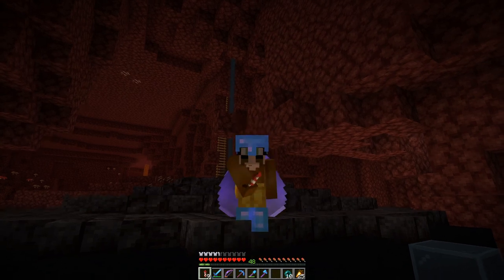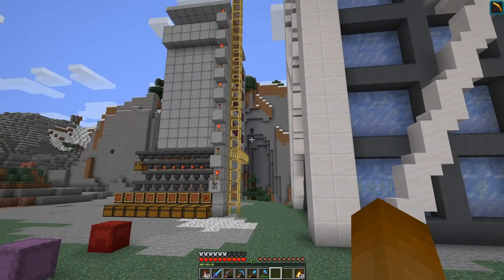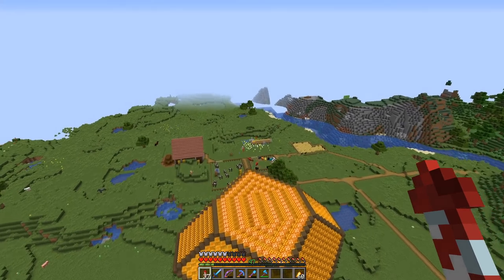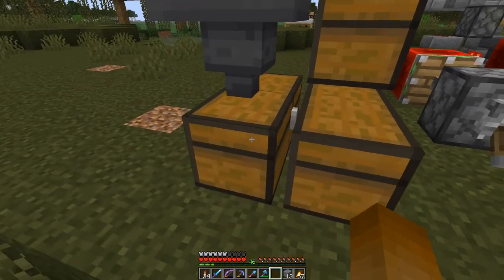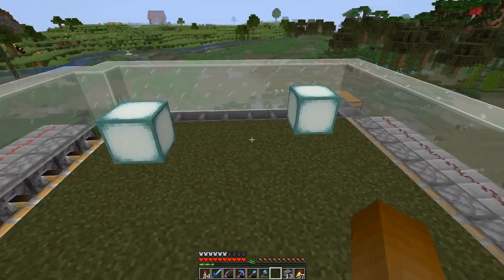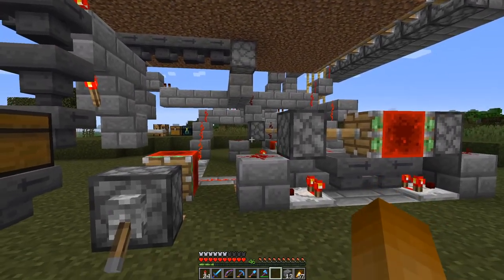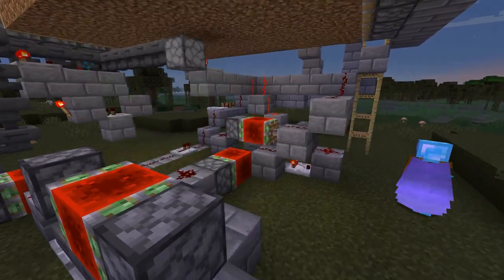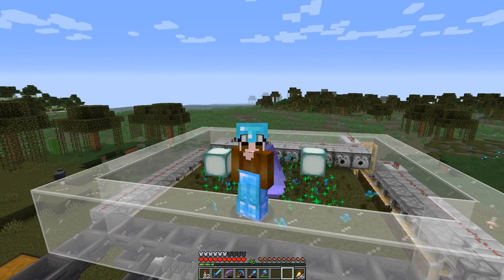Minecraft 1.16 - E64: Netherwart and Flower-Farm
Today we start with a NetherwartFarm and a FlowerFarm for our nether tunnels.

00:00 - Intro
00:19 - Netherwart farm build
02:01 - Netherwart farm running
02:26 - Next project
03:26 - Flowerfarm redstone explained
07:28 - Flower farm running
08:43 - Outro